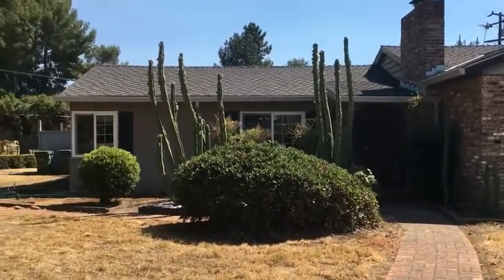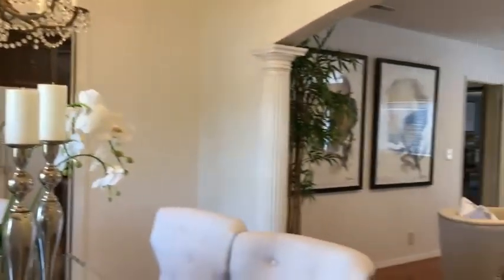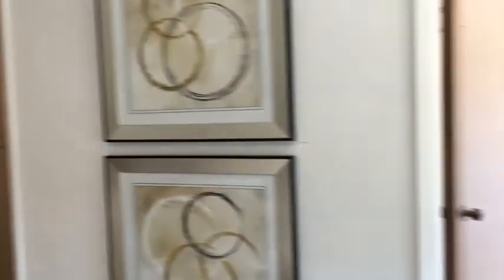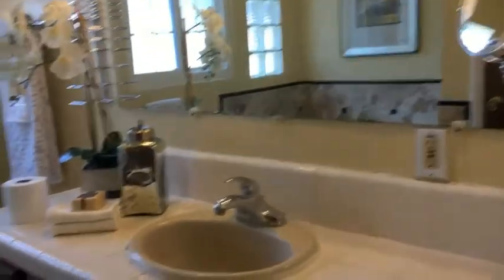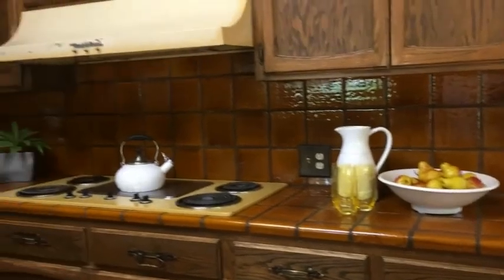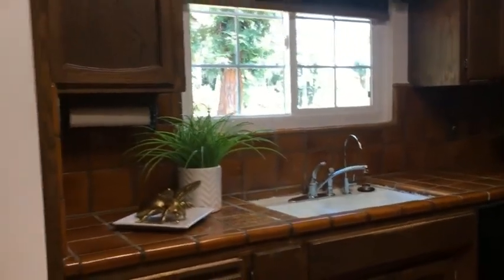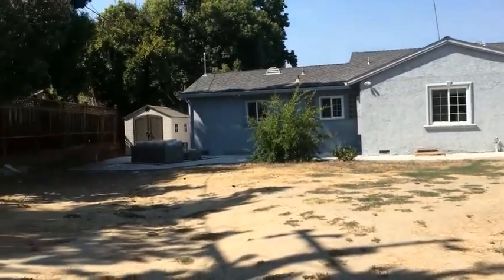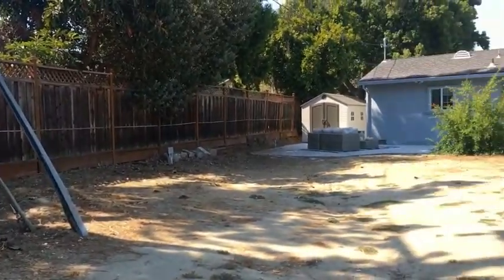Virtual Open House - 2001 Dry Creek Rd, San Jose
One story home sitting on a 1/2 acre lot and featuring a huge formal living room with floor to ceiling fireplace. Separate formal dining room. The Family room is so large that it is a Great room in itself. Spacious eating area in the kitchen. 3 good size bedrooms, 2 full bathrooms. Hardwood floors
throughout, dual pane windows, large laundry room, enclosed breezeway to the 2 car garage.